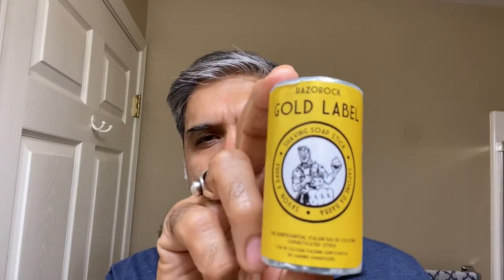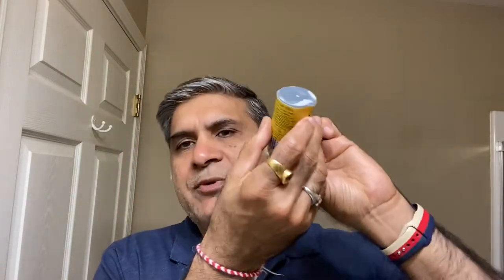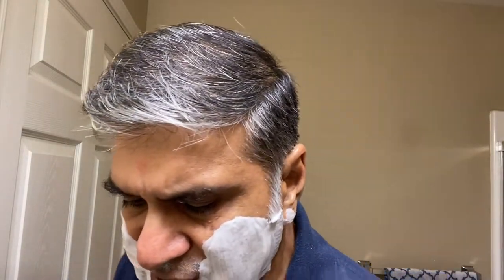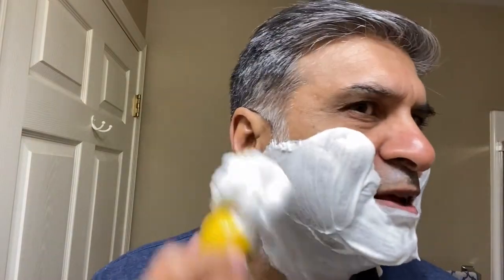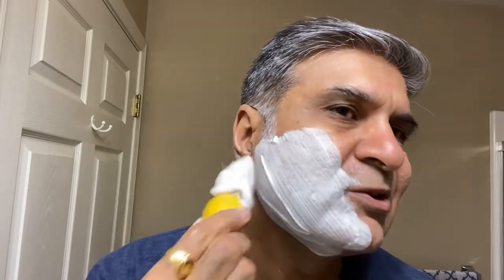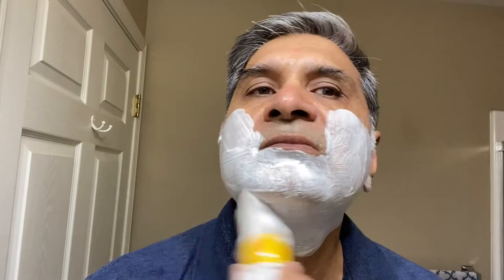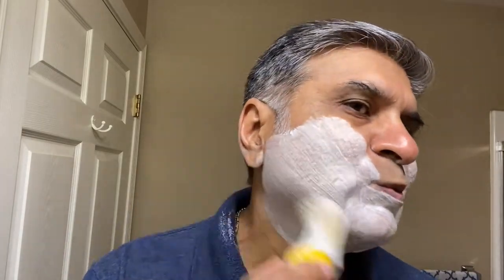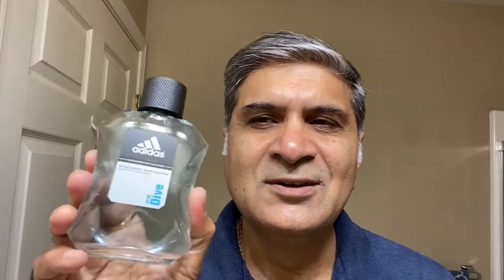Birthday shave by RR Gold Label Shave stick & Adidas Ice Dive After Shave splash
Link below for order soap